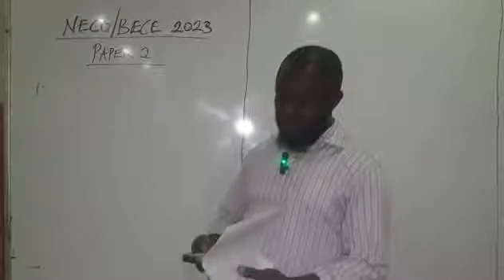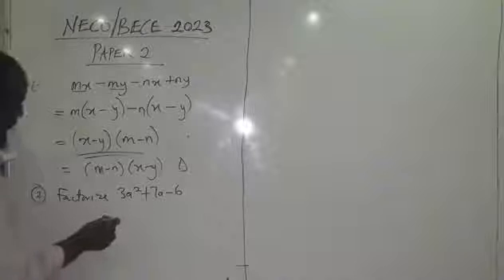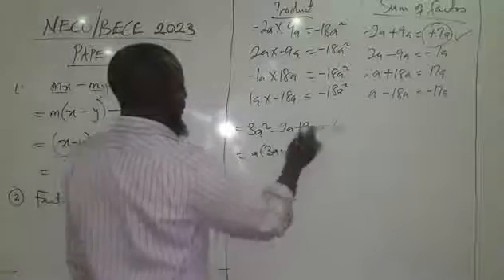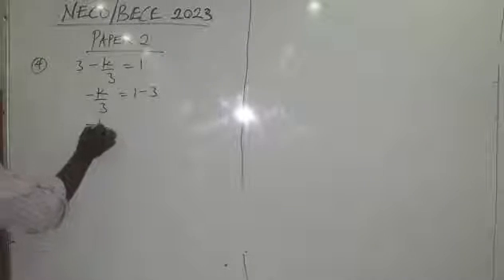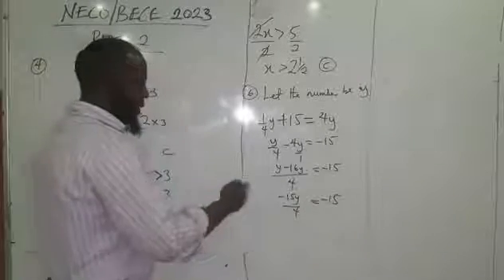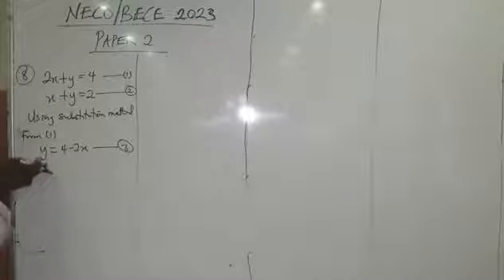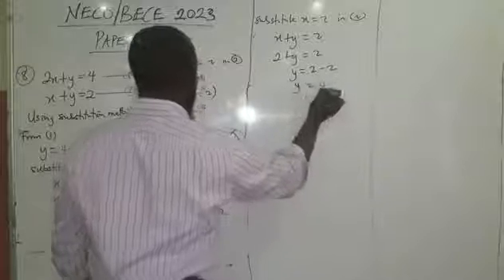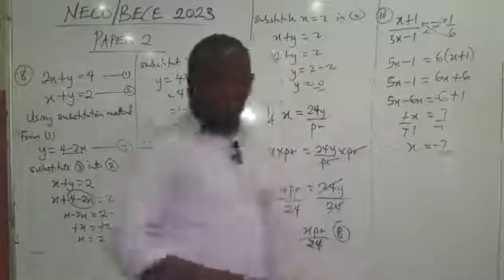NECO/BECE 2023 PAPER 2: Q1-10